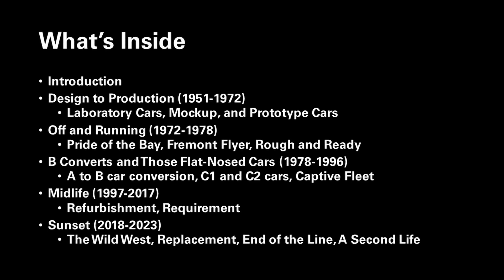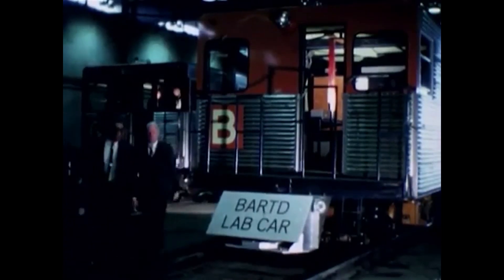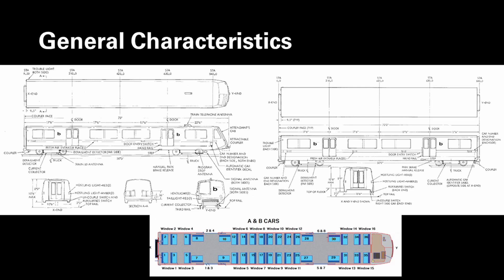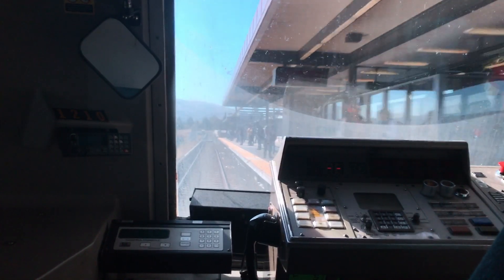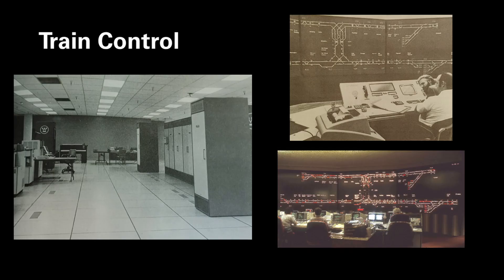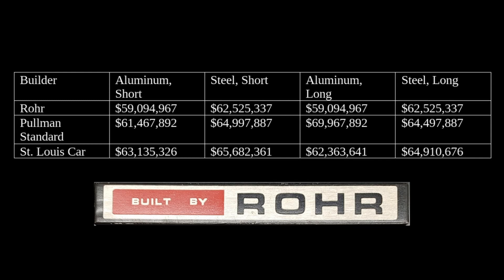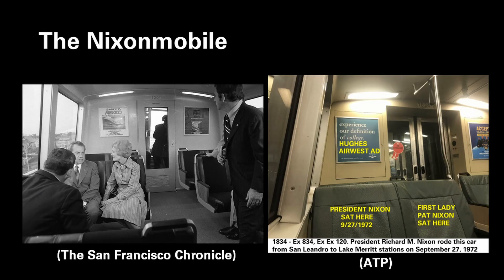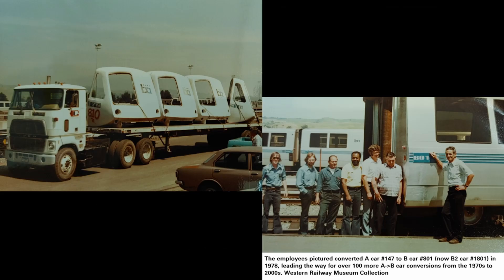Legacy Fleet: The Story of BART's Old Cars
Almost everything you could want to know about the BART Legacy Fleet - the BART car documentary.

The BART legacy fleet signaled a new era of American public transit. A true space-age rapid transit system, the BART cars represented the possibilities for modern technology to solve traffic congestion and interurban travel demands for the coming decades and beyond. The sleek fiberglass cab, smooth lines, advanced technology, and comfortable interior of the cars were the gold standard for the new era of public transit. Through the decades, these cars were rebuilt, renumbered, and written off. This video is meant to provide the reader with a somewhat comprehensive history of BART’s original revenue railcars.

Clips taken from a couple old BART films - "A Matter of Pride" and "Transport for Tomorrow"
Song at the end is no other than "BART" by Ruby, 1977.

A comprehensive history of the BART Legacy Fleet, from design to retirement.

Apologies in advance for a couple editing errors.

Chapters and Organization:
0:00 Introduction
0:51 Credit
1:10 Help Preserve 3 BART Cars
1:33 Table of Contents and Disclaimer
2:23 The BART Legacy Fleet Book
2:41 Introduction to the Legacy Fleet
4:28 Chapter 1: Design to Production
4:38 BART’s Predecessors
5:04 Creating the BART System
7:26 Designing the Cars: A Two-Pronged Approach
8:03 The First BART Cars – The Laboratory Cars: Reasonably High Speeds
9:10 The Mockup - Designing Comfortable and Attractive Cars
12:10 The Cab Pod
14:42 The BART Car Described
26:25 BART’s Automatic Train Control System
33:00 The BART Car Described, Continued
33:51 Aerospace Component Manufacturer Builds BART Cars
35:35 Rohr Prototype Cars
38:25 Production Cars
39:45 Chapter 2: Off and Running
39:50 BART’s Opening Day, September 11, 1972
41:30 President Nixon Rides BART
41:58 Fremont Flyer
43:39 Opening of the rest of the System
44:10 More A and B cars
44:33 Bicentennial Cars – Spirit of ‘76
44:58 Transbay Tube Fire
45:42 Chapter 2 – B Converts and Those Flat-Nosed Cars
46:00 Unreliable Cars
47:12 Increasing Reliability
47:45 A car to B car Conversion
49:01 Seat Slashing
49:40 The C1 Cars
51:14 Prototype C1 Cars
51:52 Production C1 Cars
53:26 Car Brightening
53:47 Captive Fleet and Shop Stickers
54:31 Wye Derailment, 1992
55:11 Delaware Car Rebuilding Analysis
55:50 The C2 Cars
57:28 C1 vs C2
59:44 Chapter 4: Midlife
59:50 A/B Car Refurbishment
1:01:50 US Flag
1:02:03 Marker Lights
1:02:14 BARTmobile
1:02:33 Intercar barriers
1:02:45 Grab Straps
1:02:55 Dirty seats replaced by vinyl seats
1:04:00 Yellow Priority Seats
1:04:11 Removal of Carpet
1:04:55 Security Cameras in Cars
1:05:52 Change in seat layouts
1:06:37 Ad wraps and Stickers
1:07:35 Screeching and Wheel Profile
1:08:39 Quality of Life Problems
1:09:23 Calling on Every Car
1:10:33 CB Cars
1:10:46 Fleet of the Future
1:11:26 Chapter 5: Sunset
1:11:55 Some unique A2 cars
1:13:13 Some unique B2 cars
1:14:06 Some unique C1 cars
1:15:02 Some unique C2 cars
1:15:27 End of the C2 Cars
1:15:57 End of the C1 Cars
1:16:46 Back to the As and Bs
1:18:02 Decommissioning, Scrapping, and Preservation
1:19:48 Legacy Fleet: Pioneers
1:21:00 End of the Line, Out of Service Train (Song: “BART” by Ruby)